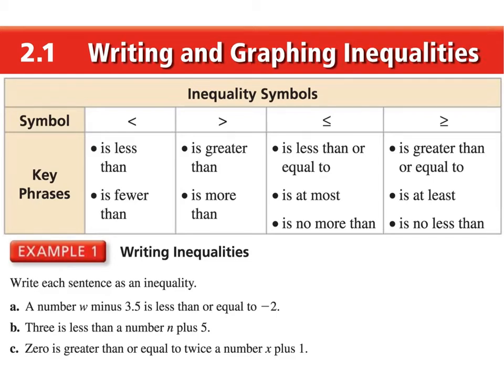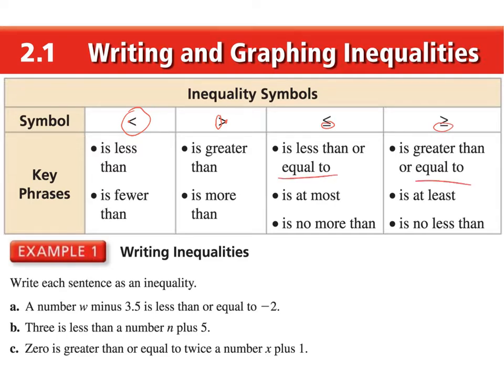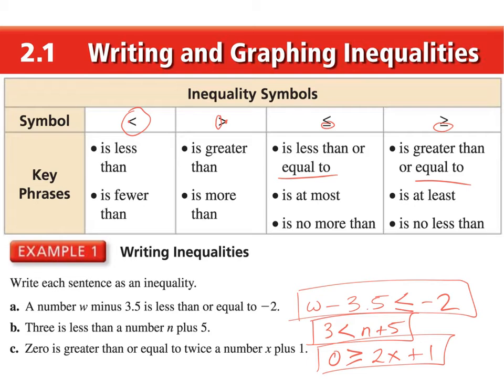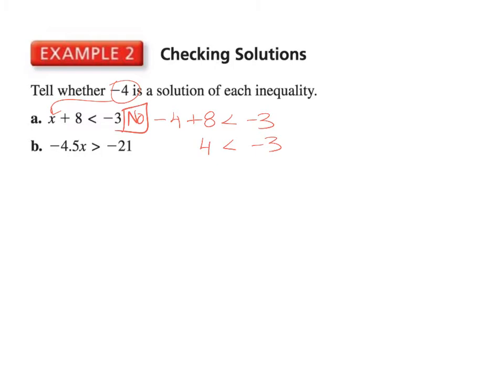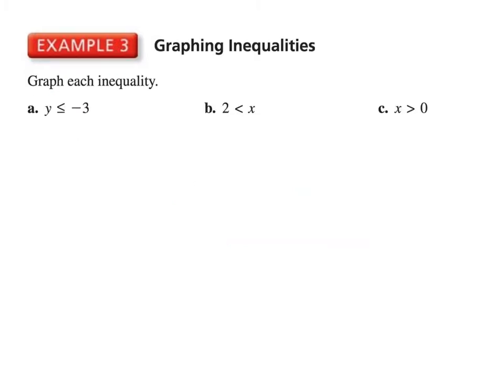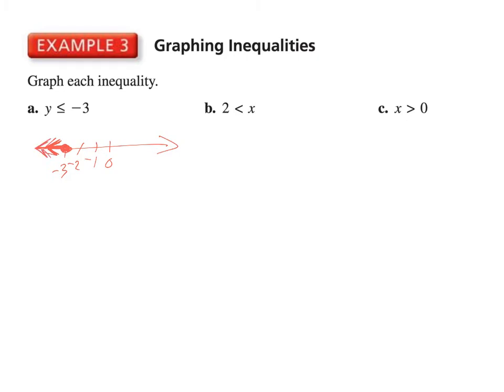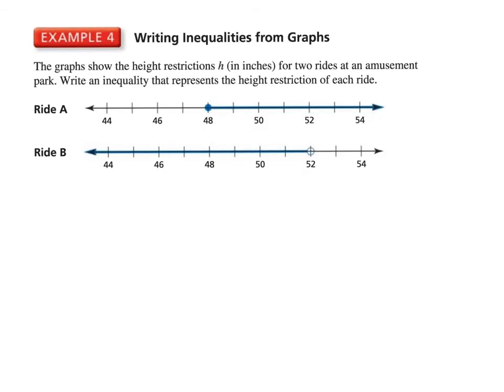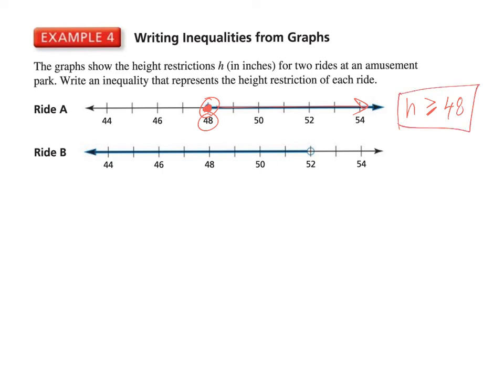Lesson 2.1 - Algebra